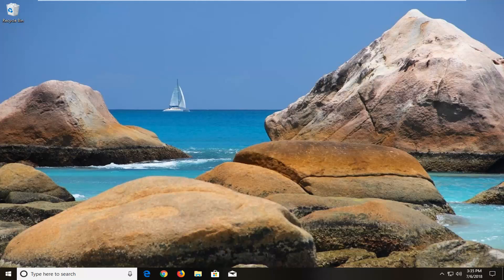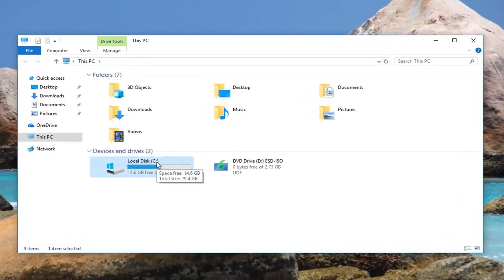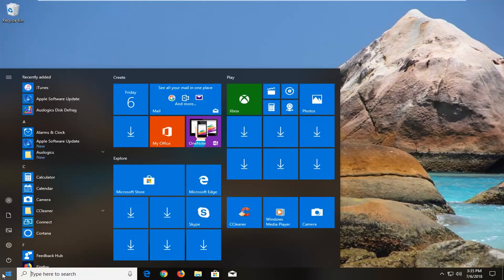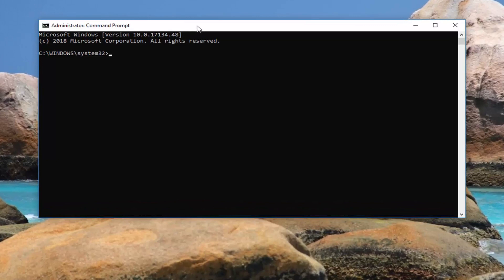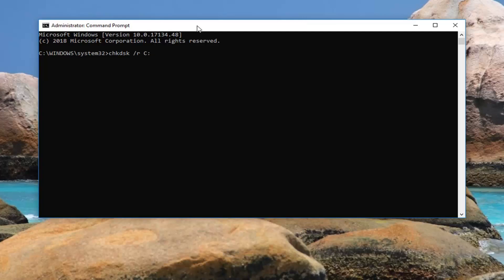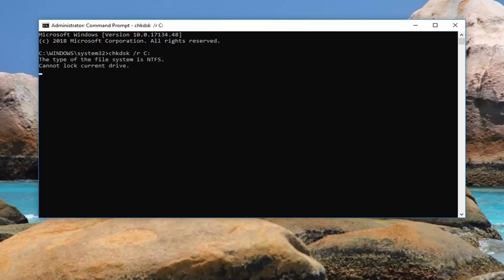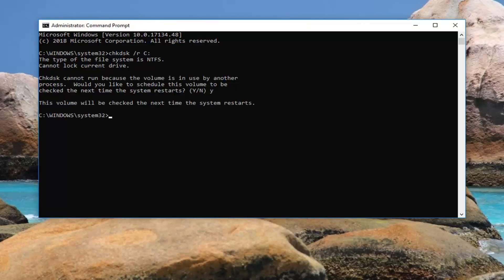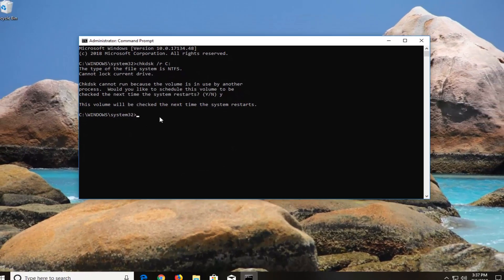How To Fix CHKDSK Cannot Continue in Read-Only Mode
The “CHKDSK cannot continue in read-only mode” error is usually encountered by users after trying to run a CHKDSK command on the OS drive (C:/) or an external drive. This particular issue usually occurs due to a write protection, if the disk is read-only, or because the drive in question is currently being scanned in a similar manner by a different program.

CHKDSK not working issue occurs due to various reasons, for example, write protection, read-only issue, etc. when you are trying to use it to check disk errors or startup issues. If the cause is the read-only issue, it will reports the error message reads:

"This type of file system is NTFS.
Errors found. CHKDSK cannot continue in read-only mode."

CHKDSK proves to be most helpful to fix any issue with storage, file system, and disk. But when scanning the operating system partition or some external storage devices, it may throw some error. One such error is the CHKDSK cannot continue in read-only mode.